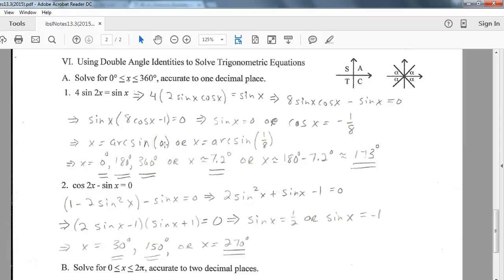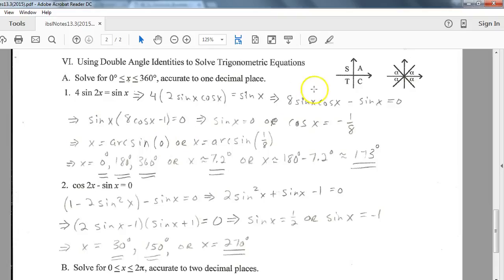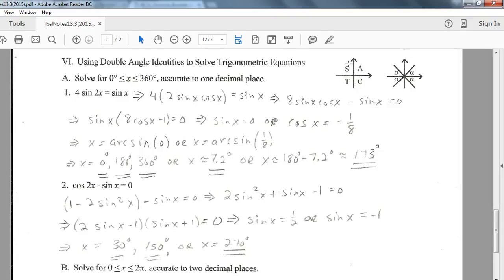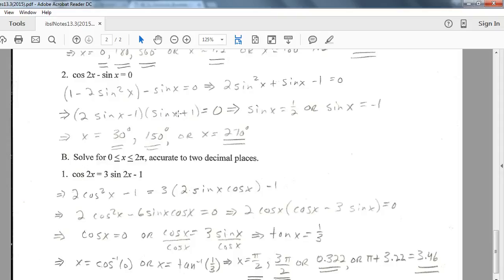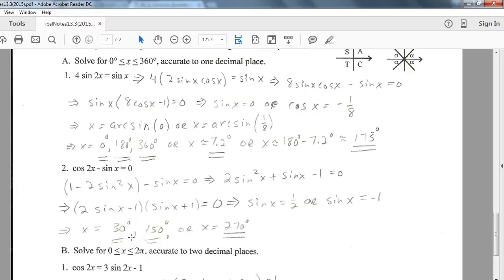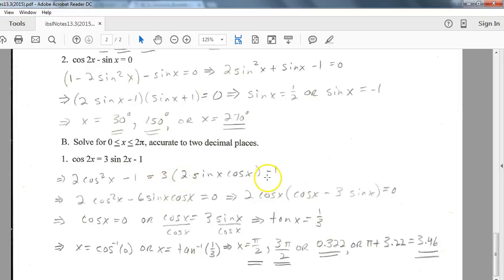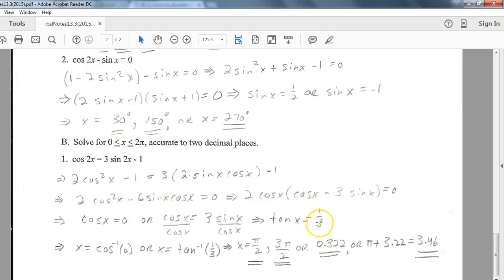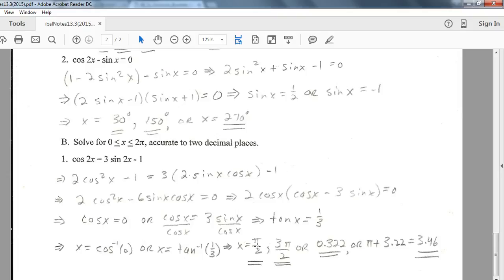Lesson 13.3 continued